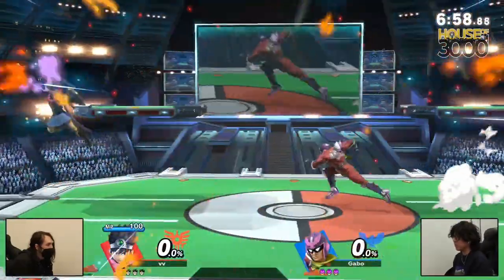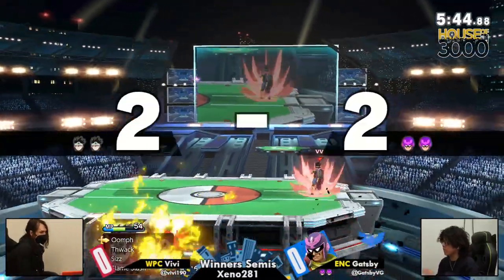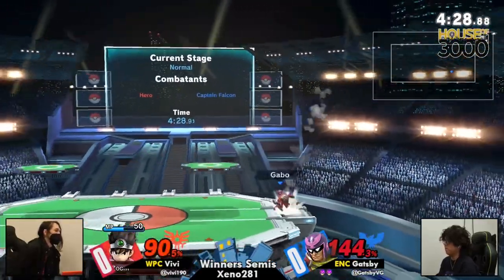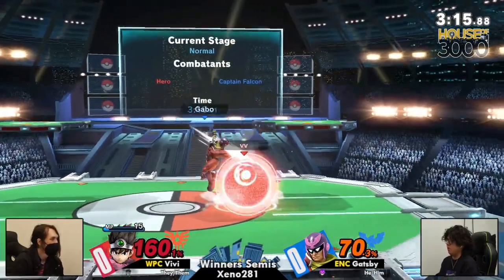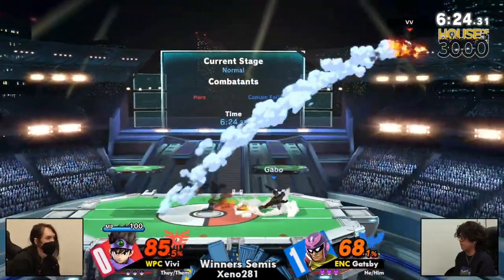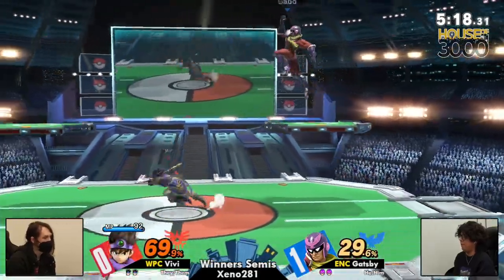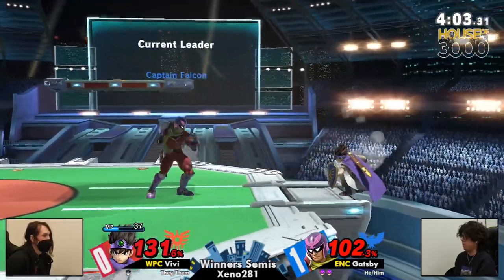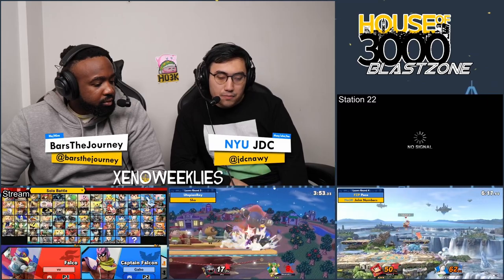Xeno281 Winners Semis - Vivi (Hero) vs Gatsby (Captain Falcon) - SSBU Ultimate Tournament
WPC | Vivi(Hero Arusu) vs ENC | Gatsby(Captain Falcon Red)

 - Xeno281
 - Feb 22nd 2023

Commentators:
 - BarsTheJourney (@barsthejourney)
 - NYU | JDC (@jdcnawy)

Venue Fee: $8
Singles:   $7
Venue Address -
21 Ludlow